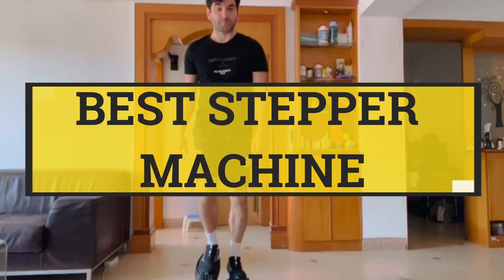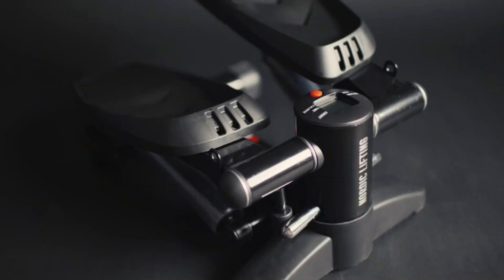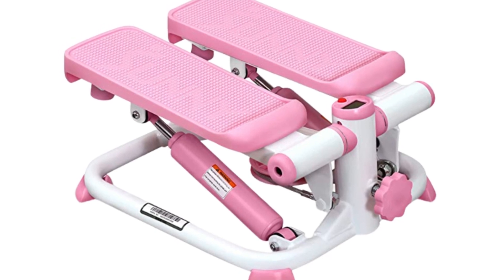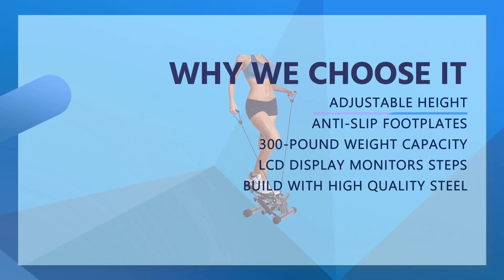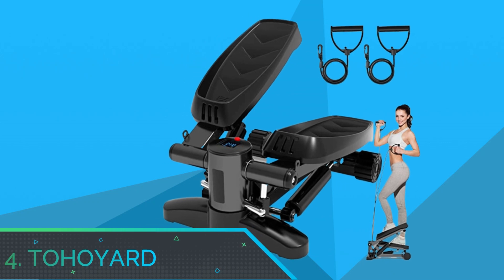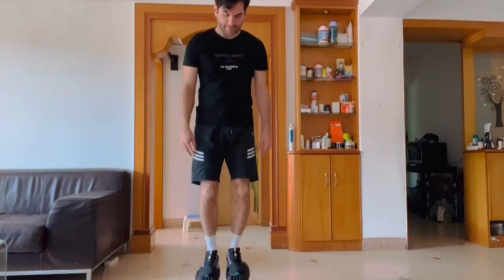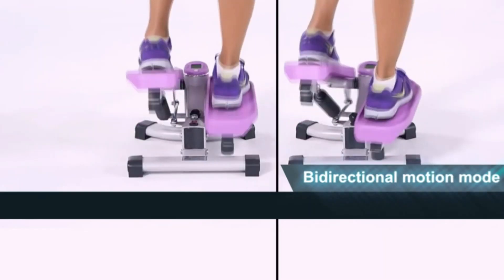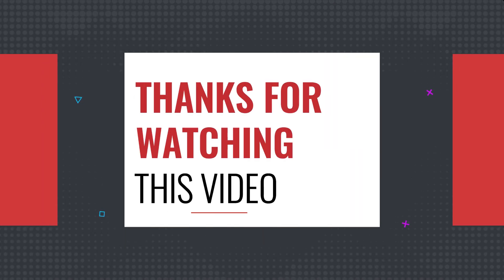Best Stepper Machine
Click these links to check the current pricing for the 5 Best Stepper Machine on our list Top_5_Best_Stepper_Machine in 2023

***Links that we listed in this video:

Buying Guide

If you want to get fit at home with a stepper machine then you might be a bit confused to choose which are the best stepper machines for you according to Stepper Machine Buying Guide.

There is an endless list of stepper machines. To save your time we have created the best stepper machine buying guide. After you are done reading our stepper machine buying guide you will be able to choose the best stepper machine for you. so that you can get fit fast and easily at your home.

We hope you enjoyed this video and found it helpful. We have reviewed hundreds of the Best Stepper Machine, and we've made the following list of the Best Stepper Machine available in the market today. These Best Stepper Machine are some of the most popular brands and models on the market; they're also made by some of the top manufacturers in the fitness industry. As a team of fitness equipment experts, we strive to find the right Best Stepper Machine for you—one that fits your specific needs and budget. Our research takes into consideration brand, quality, features, durability, and price; so you can decide which device is best for you. The purpose of our research is to help you find the perfect Best Stepper Machine.